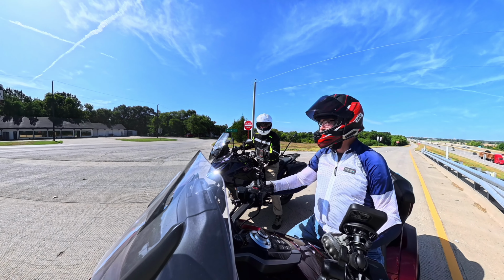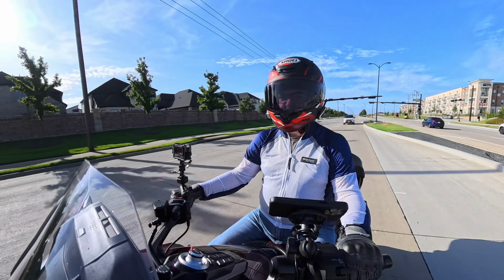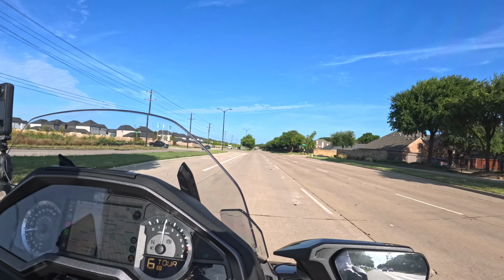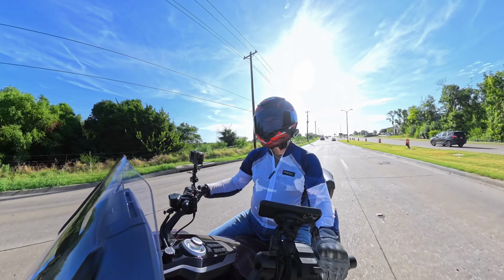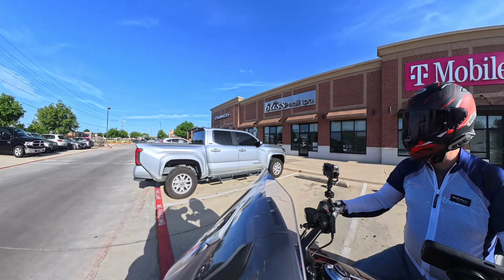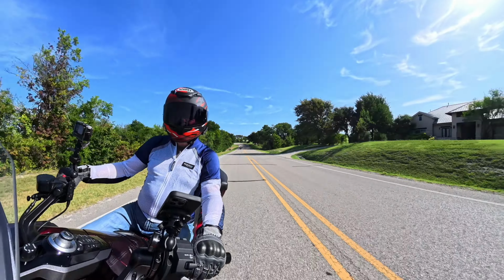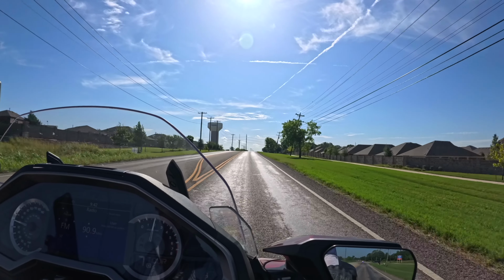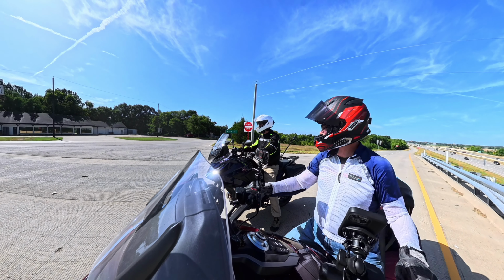Buc-ee's run with Cruiseman & AcePro vs. X5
Cruiseman's Maintenance Videos.

My Bike:
2023 Honda Goldwing DCT Tour - Ardent Red

Bike Add Ons and Upgrades:
Ram Mount Right Handlebar Mount
Ram Mount Left Handlebar Mount
Honda Brand Trunk Mat
Trunk Organizer
Traxxion Dynamics Engine Guard
Traxxion Dynamics Kickstand Foot
Traxxion Dynamics Oil Dipstick Extender
Traxxion Dynamics Tip-Over Protection
Pathfinder LED - Running and Sequential Turn Lower Cowl Lights
Pathfinder LED - Power Accessory HUB
Pathfinder LED - Rear Spoiler with Running, Braking and Dual color Sequential Turn Signals
Kisan Tail Blazer - Brake Modulator
GoldStrike Driver Floorboards
GoldStrike Front Fender Extension
GoldStrike Brake Pedal Cover
GoldStrike Strike Windshield Trim Lights (DRL and Integrated Turn)
Add On Accessories Turn Signals w/ DRL and Sequential Turn
Helibar Handlebar Risers
WingStuff - Trunk Side Organizers
Honda Brand Red Pinstripes for Wheels
Panical Lower Wind Deflectors
VanTrue F1 Motorcycle Dash-Cam
INNOVV Blind Spot Detection System
Show Chrome Rear Fender Lower Trim LED Brake/Running Light
QuadLock Weatherproof Wireless iPhone Charge
QuadLock Vibration Dampener attachment
QuadLock 12v to USB Smart Adaptor
QuadLock Wireless CarPlay / Android Auto Adapter
Ultimate Mid-Rider Seat, Backrest & Passenger Backrest with Shiraz Croc inlay.
F4 Customs Windshield

Action Cameras
 - Insta360 X5

Please be aware I do not claim to be an expert in any way in motorcycles, motorcycle maintenance, or anything else. I'm just an ordinary guy. Please regard my videos as entertainment only and if information presented is important to you, please verify it via a knowledgable third party. the videos I post are just my opinions and are no more valid than anyone elses.